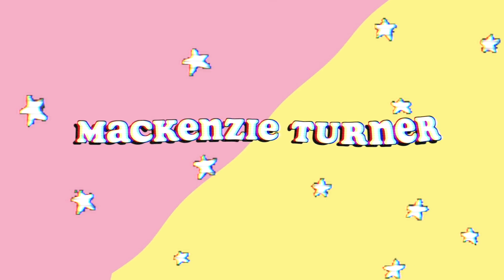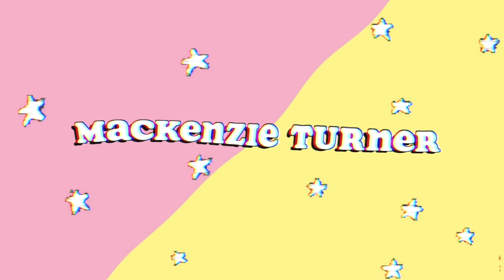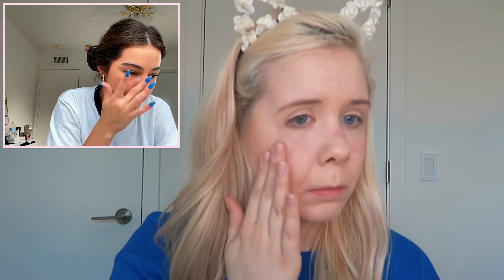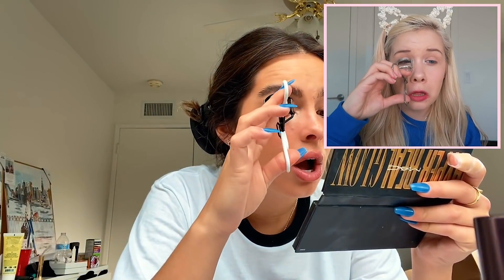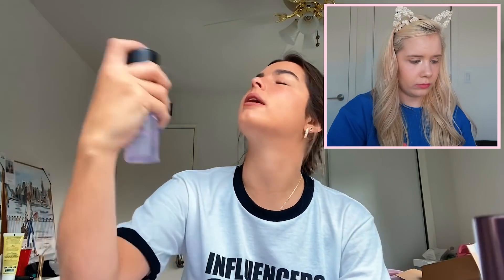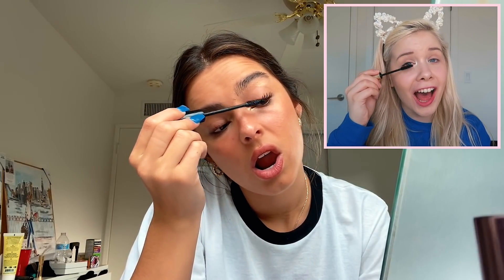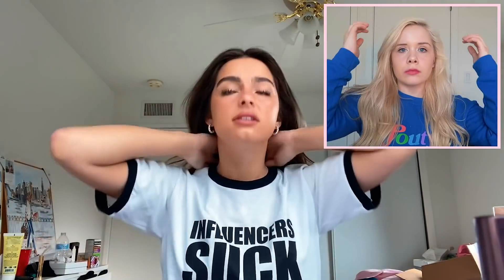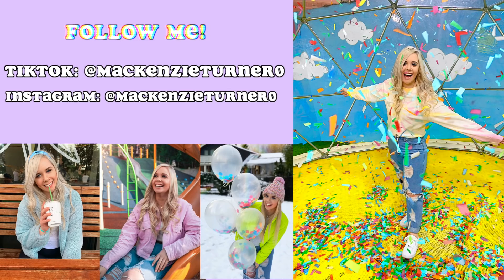I TESTED FAMOUS TIKTOKERS MAKEUP ROUTINES **ADDISON RAE MAKEUP ROUTINE**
I tested Addison Raes Tiktok makeup routine, what famous tiktokers makeup routine should I test next?

MY TIKTOK EQUIPMENT:

Ring Light
LED Strip Lights